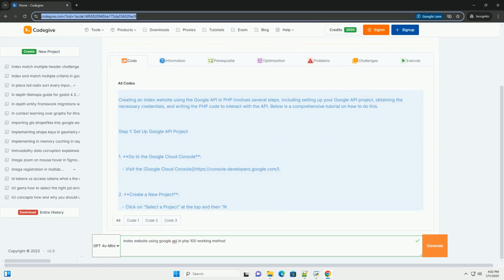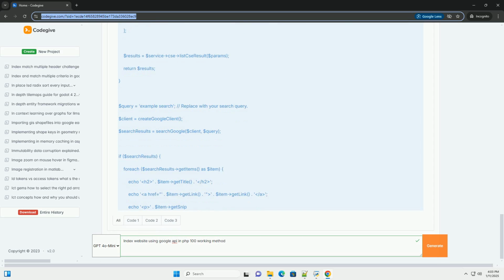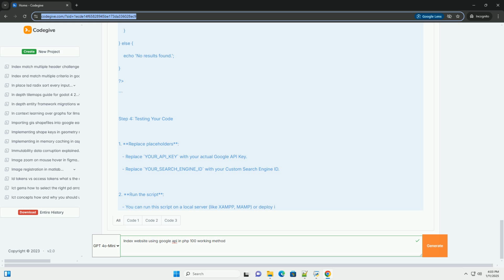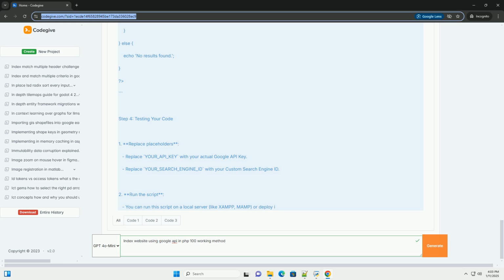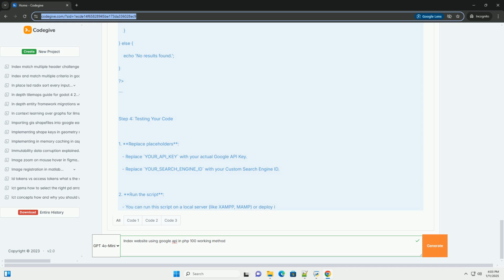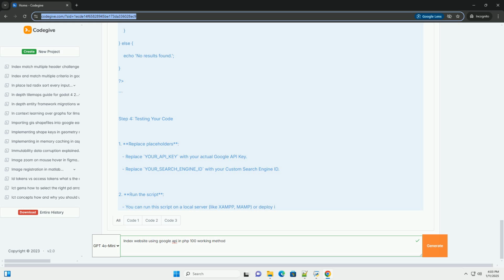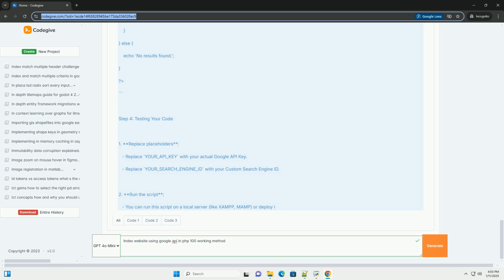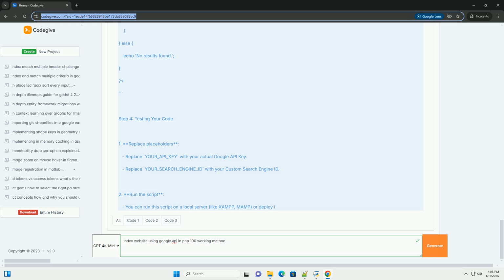index website using google api in php 100 working method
creating an index website using the google api in php involves several steps, including setting up your google api project, obtaining the necessary credentials, and writing the php code to interact with the api. below is a comprehensive tutorial on how to do this.

 step 1: set up google api project

2. **create a new project**:
   - click on “select a project” at the top and then “new project”.
   - give your project a name and click “create”.

3. **enable apis**:
   - after creating your project, go to the “library” section.
   - search for the apis you want to use (e.g., google search, google analytics, etc.) and enable them.

4. **create credentials**:
   - go to the “credentials” section.
   - click on “create credentials” and choose “api key” or “oauth client id” depending on your needs.
   - if using oauth, you will need to configure the consent screen and set the redirect uri.

you can use composer to manage your php dependencies. if you don’t have composer installed, follow the [composer installation guide]

1. **create a new directory for your project** and navigate into it:

2. **initialize composer**:

3. **install google client library**:

 step 3: write php code

here's an example php script that interfaces with the google api. for this example, let's assume we're using the google custom search api to index web pages.

1. **create a new file named `index.php`** and add the following code:

 step 4: testing your code

1. **replace placeholders**:
   - replace `your_api_key` with your actual google api key.
   - replace `your_search_engine_id` with your custom search engine id.

2. **run the script**:
   - you can run this script on a local server (like xampp, mamp) or deploy it to a web server.

index website
 Google API
 PHP integration
 web indexing
 API for indexing
 PHP Google API
 website indexing method
 search engine optimization
 dynamic indexing
 real-time indexing
 PHP web development
 Google Search API
 data retrieval PHP
 indexing automation
 website performance optimization